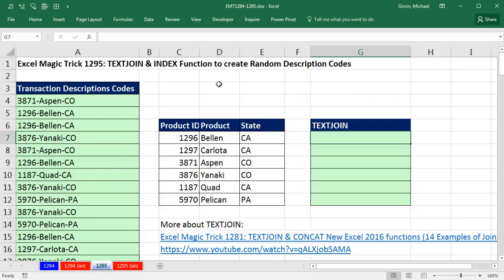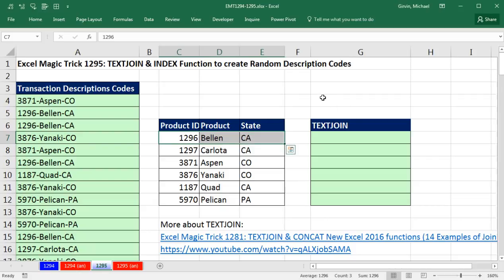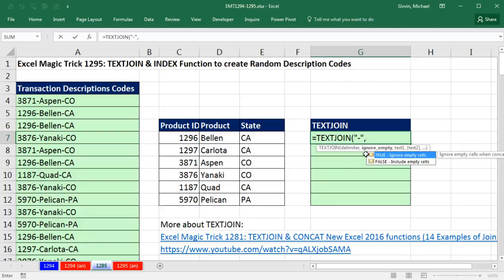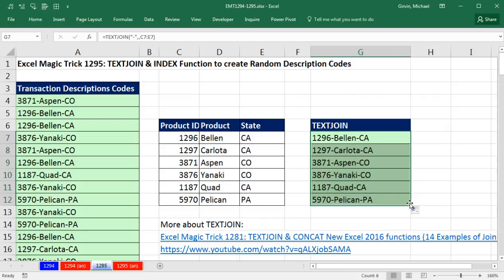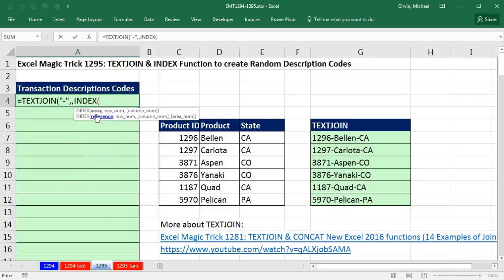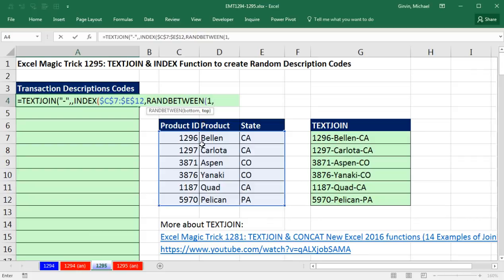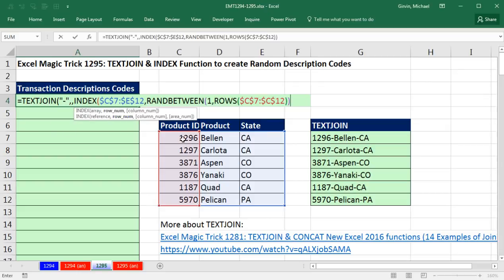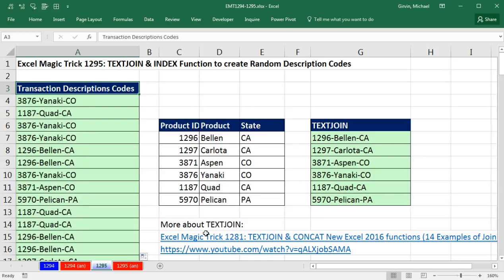Excel Magic Trick 1295